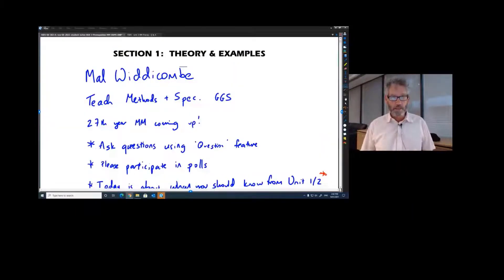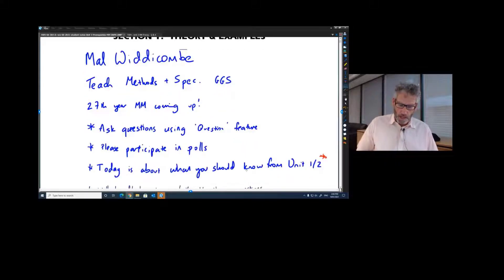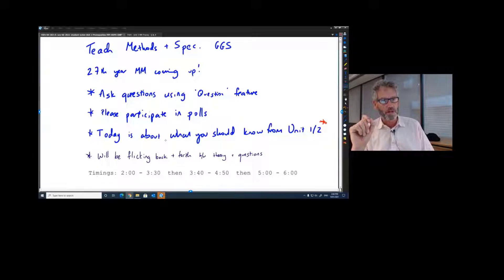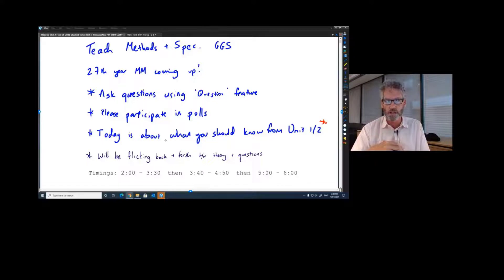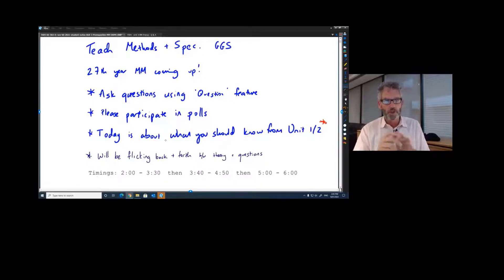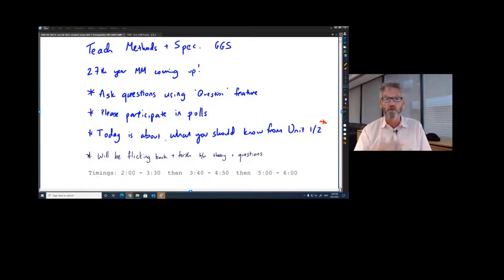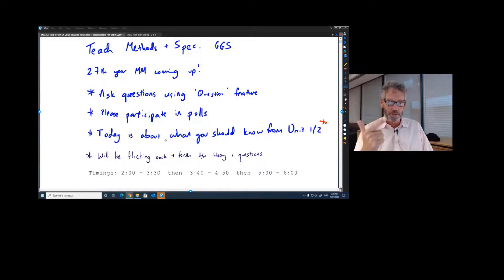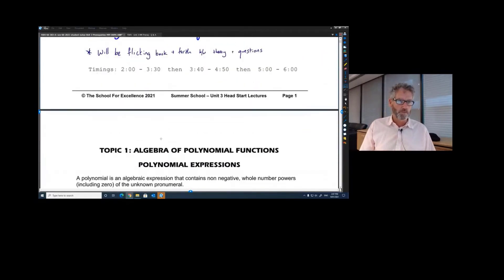SS 2021 U3 Maths Methods - Prerequisites - What is it about & What is covered - Mal W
VCAA Study Design 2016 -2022
This video is an extract from the 2022 TSFX Unit 3 Maths Methods Head Start Prerequisite Lecture.

The extract conveys areas that will be covered in the prerequisite session and what type of student should consider doing the prerequisites and the benefits gained.